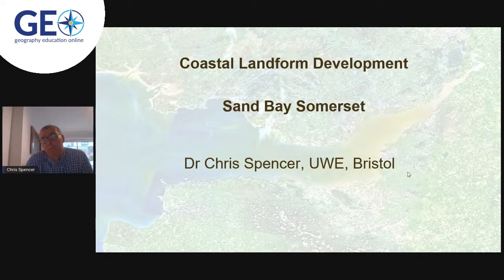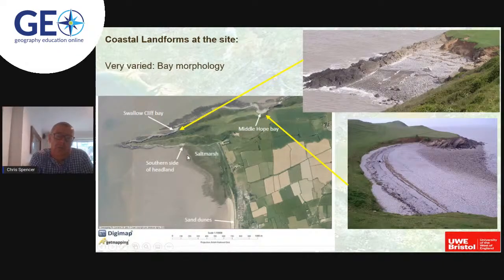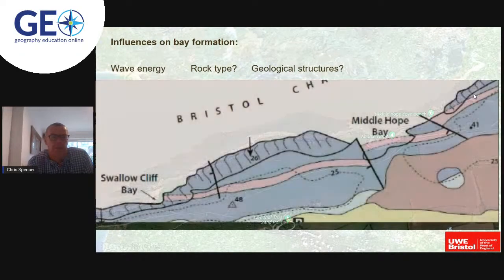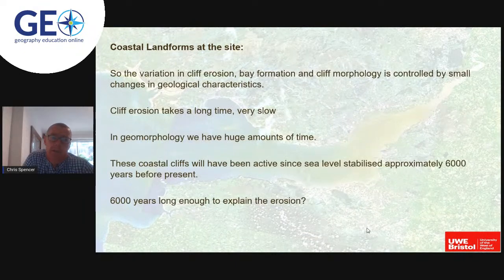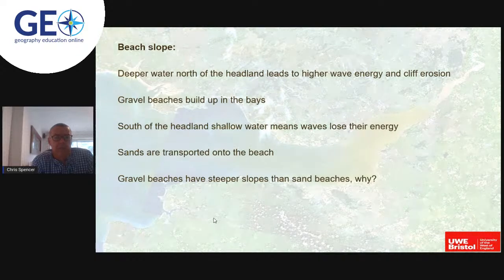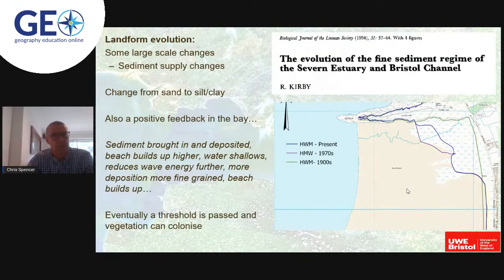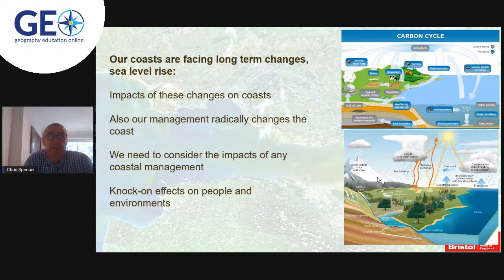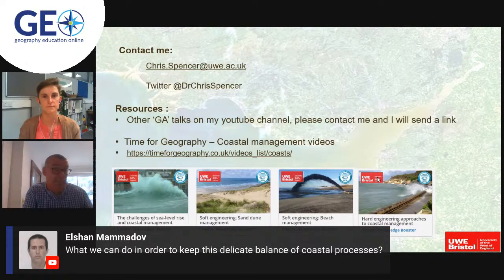Coastal landscape development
Coastal landscapes are very dynamic geomorphological systems that change over a range of scales of time and space and in response to changes in energy, sediment supply and geomorphological processes. This will be explored through a case study at Sand Bay, Somerset, a location with diverse coastal geomorphology including cliffs of varying character, narrow bays with gravel beaches, mudflats and saltmarshes and also sandy beaches and dunes. These landforms are all in an area approximately 3km2 and demonstrate how subtle changes in geomorphological character can lead to very different coastal landforms. Understanding the geomorphological development of coastlines is critical to the effective management of them especially with future sea level rise.

Dr Chris Spencer is a lecturer in Physical Geography at the UWE, Bristol. His previous research centres around reconstructing past changes on coastlines in recent geological periods, exploring changes of sea level and the impacts of storms and tsunamis.